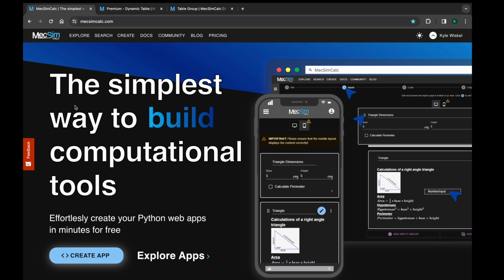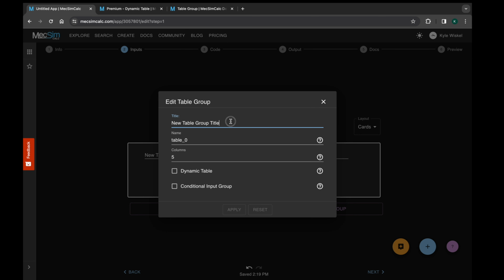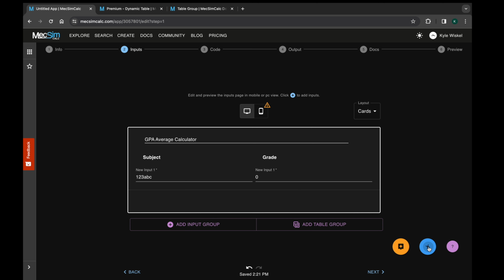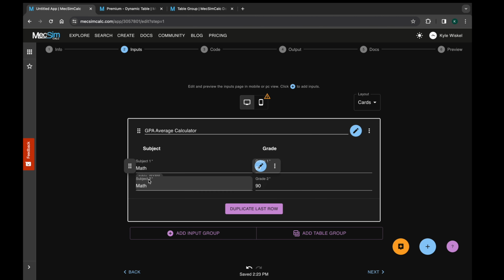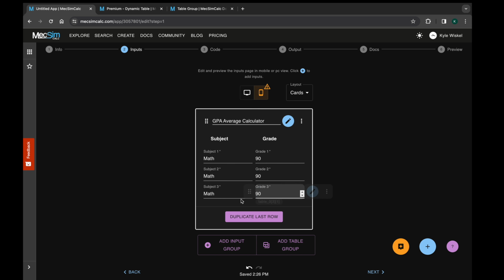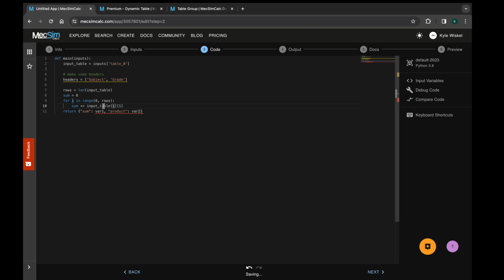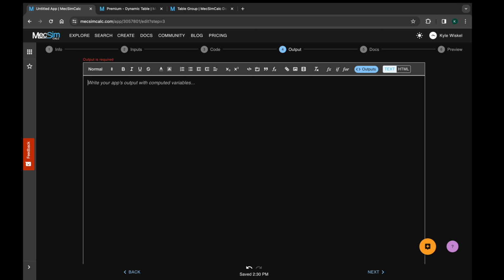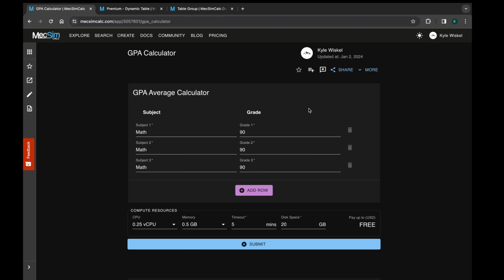MecSimCalc Tutorial - Create a GPA Calculator using Dynamic Tables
is an online platform that allows you to easily create and share your own python apps. No need to host your app or learn how to code the user interface!

In this video Kyle will teach you how to make a GPA Calculator app using a Dynamic Table

Timestamps
00:00 Intro
00:17 Create Page
00:36 App Demo
1:04 Step 1: Info
1:58 Step 2: inputs
9:27 Step 3: Code
14:10 Step 4: Output
14:46 Step 5: Docs
14:56 Step 6: Preview
15:46 Publish App
16:07 Outro